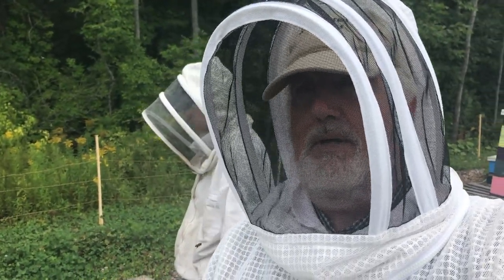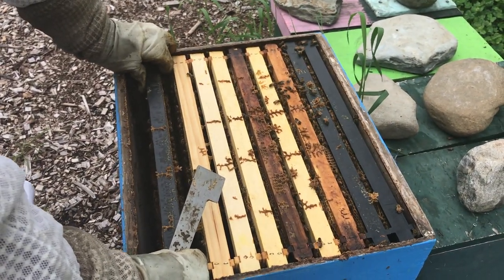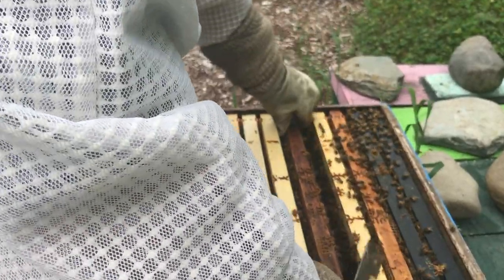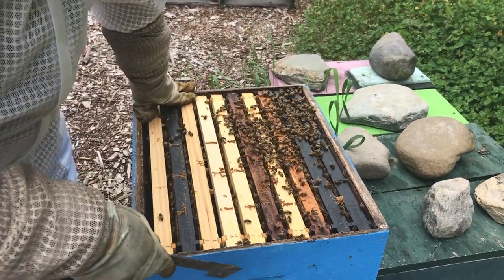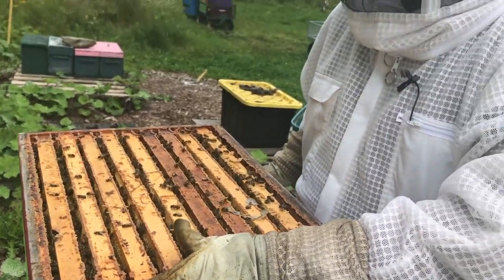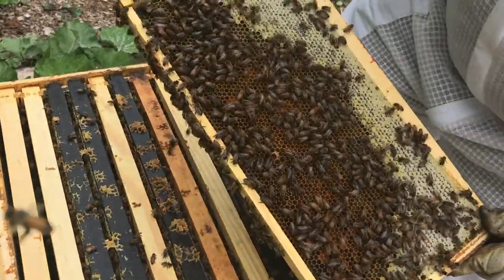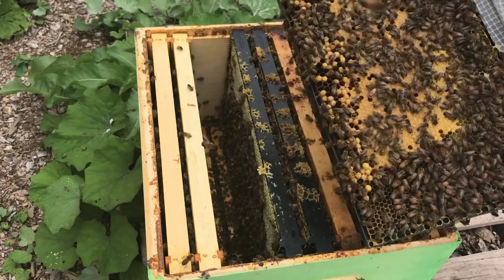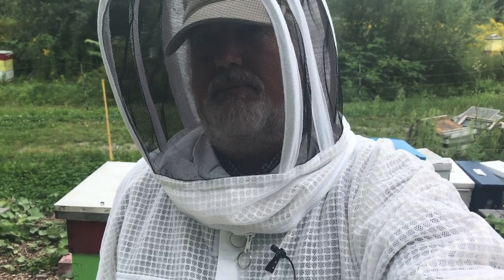Performance of double brood chamber hives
These double brood chamber hives are already pretty big and maintaining a large population. In the winter these hives will have two nucs put on top of them to benefit from the heat they produce. For now they are making a big workforce to make lots of honey.